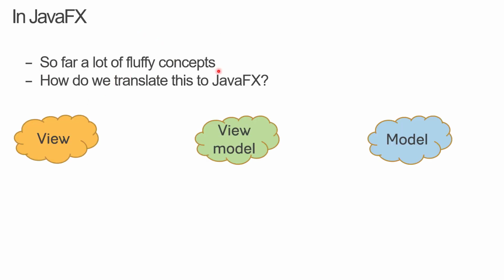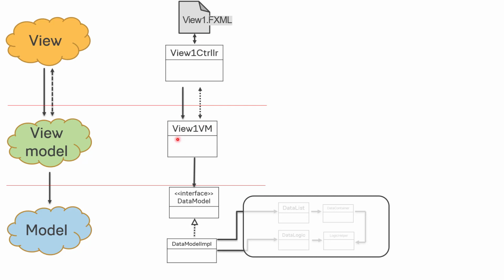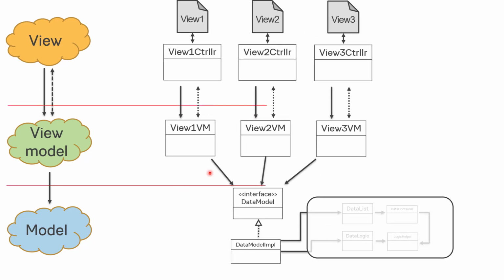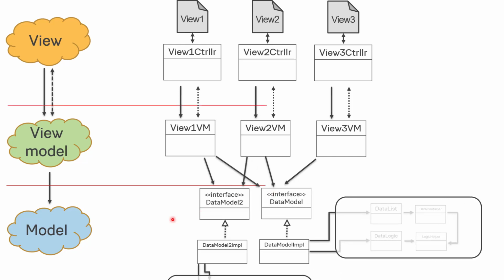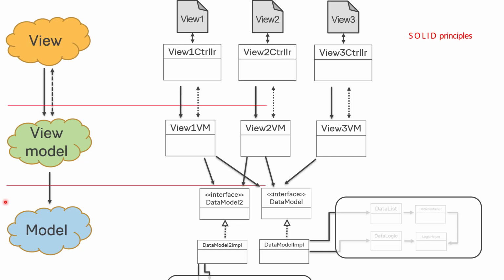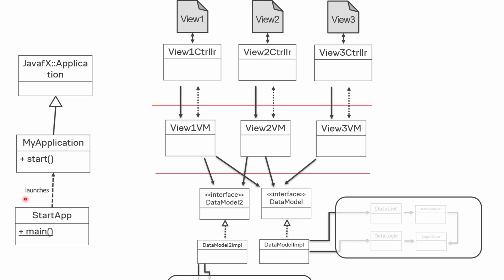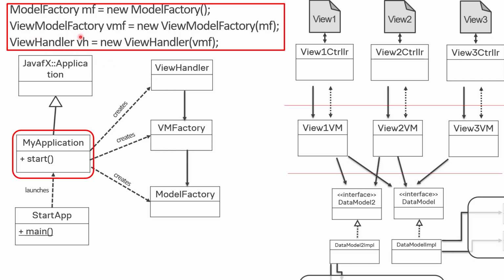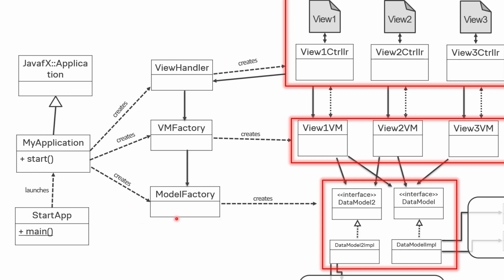JavaFX and MVVM, part 3